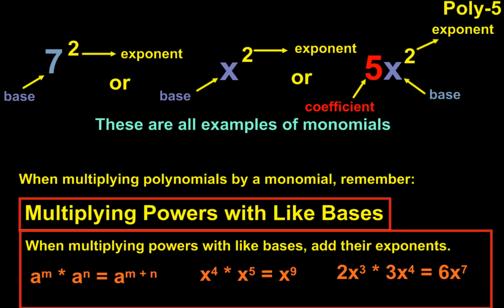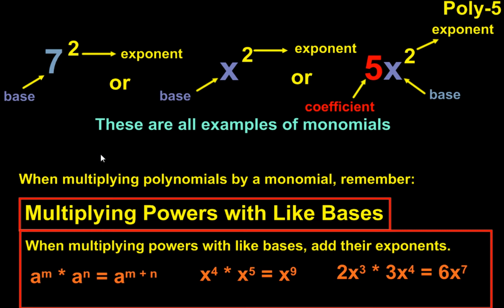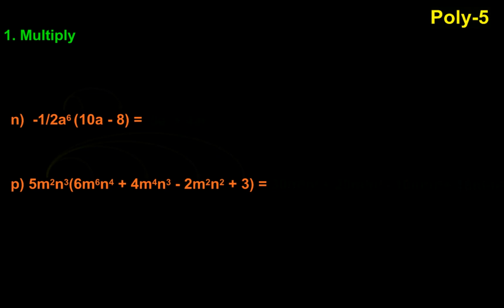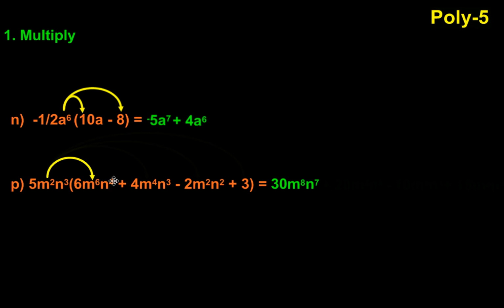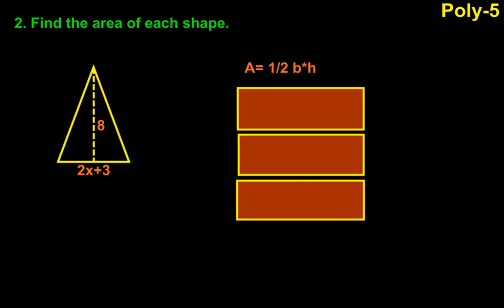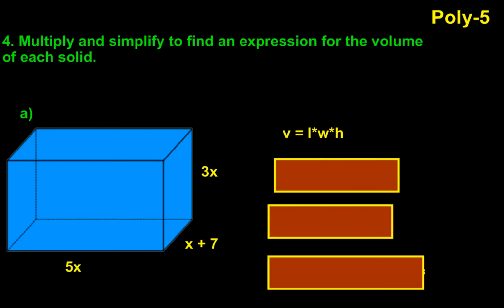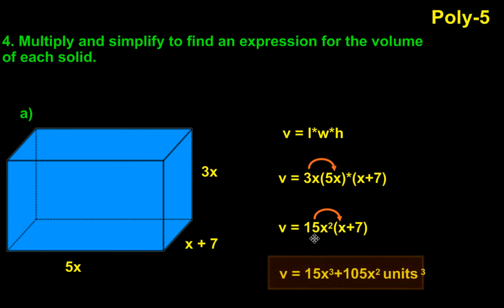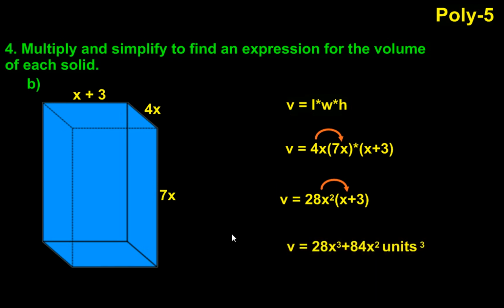8th Grade Math hhs: Poly-5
CCSS 9.EE.Polynomials
Multiplying Polynomials by a Monomial